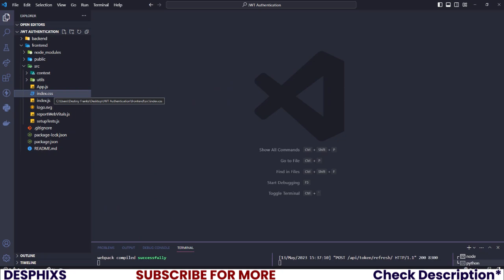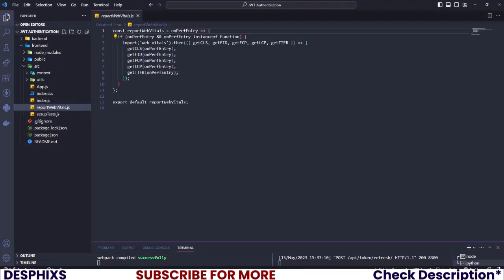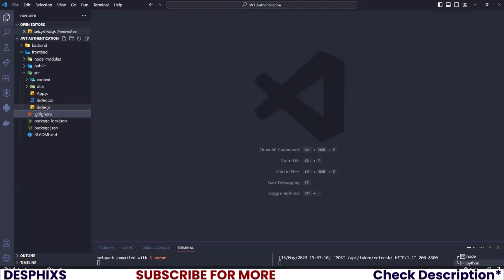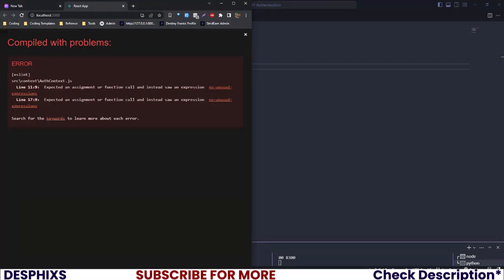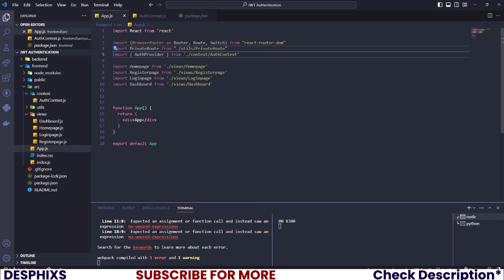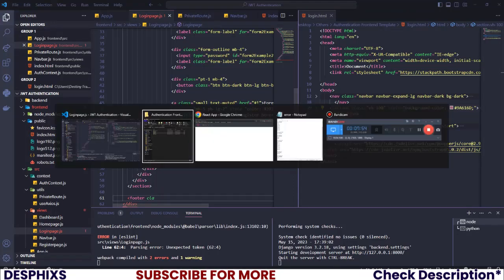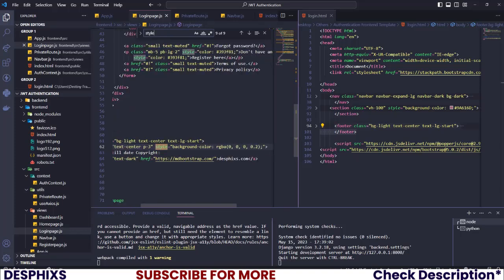React Login, Register and Logout - Pages, Component & Routes | Part 3[i] | Desphixs™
We will go over the entire authentication process using Django and React in this tutorial series. From project setup to git setup to backend configuration to JWT (access + refresh) configuration to building APIs and private route end points. Then to frontend using react , setup our projects, implement route-guards, preserving user information in the browser, and pure react hooks (no Redux), these are what we'd be covering in the series. This video will be broken into two parts: the front end, which will set up the CLient side, and the back end, which will create the APIs.

💻 Create Your own banking App using Django